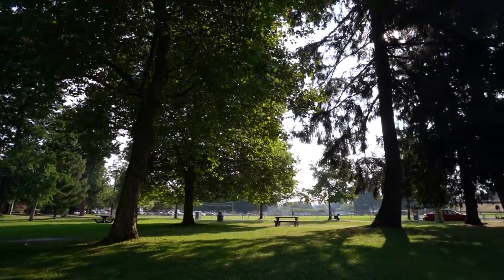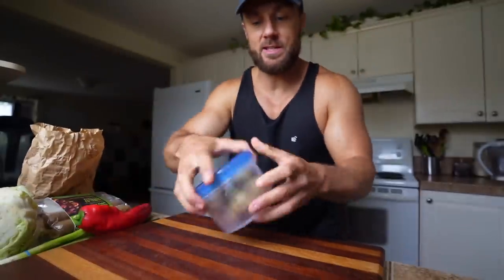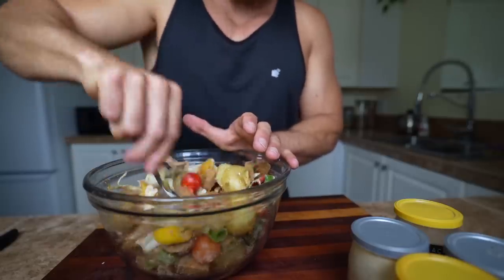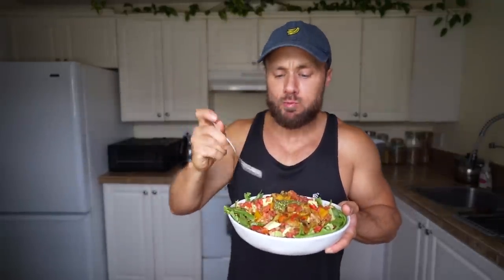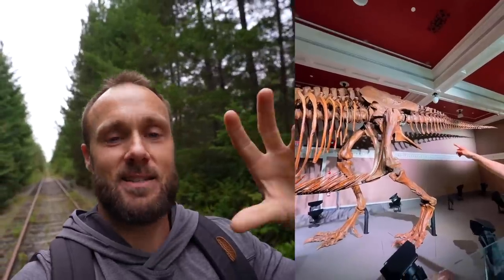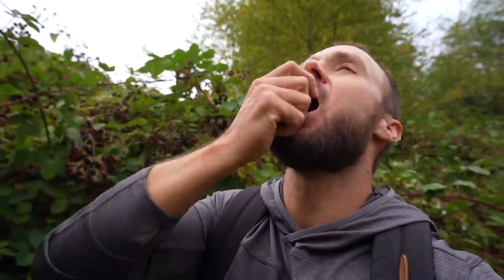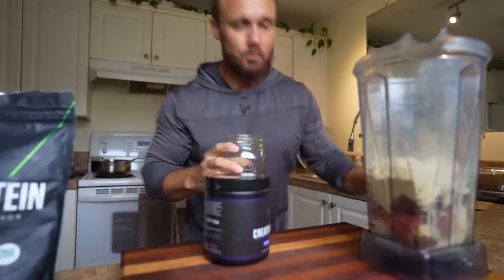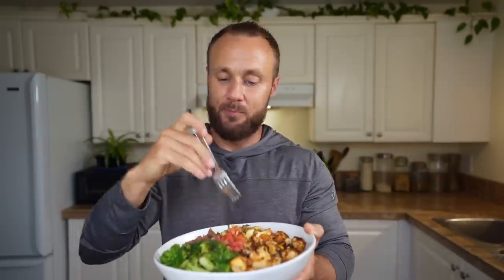What I ACTUALLY Eat In A Day To Stay HEALTHY & STRONG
In this vlog I share with you my meals in the hopes that it will give you some ideas of different plant based meals you can make and eat at home yourself!

We all know we should be eating more whole plant foods, but making them taste good is important so you enjoy it and stick with it! That's where I come in. I love sharing simple recipes using commonly found foods to help you thrive and feel your best!

If you like my cooking check out...
 MY NEW EBOOK EASY VEGAN COMFORT MEALS 🍍

WANT TO SEND ME SOMETHING TO TRY?
Derek Simnett
Parksville, BC, Canada V9P2G5

HERE ARE THINGS I USE & LOVE (CAMERA, FITNESS & KITCHEN GEAR):

I'm Derek Simnett, a Certified Nutritional Practitioner.